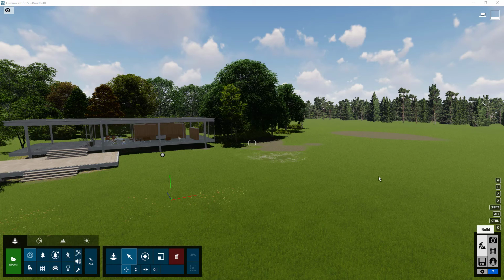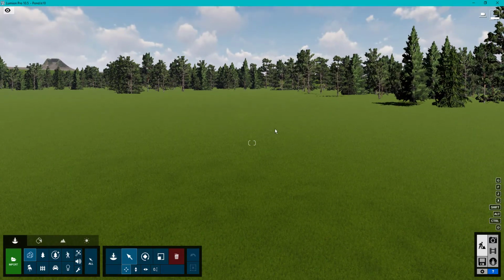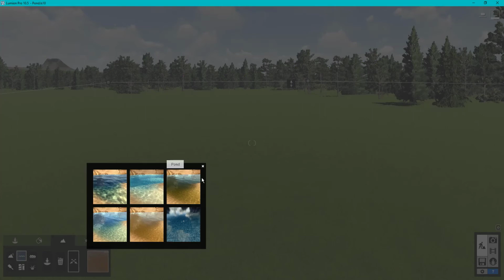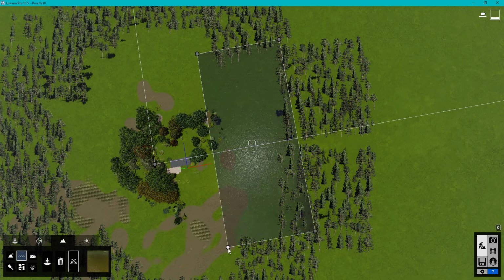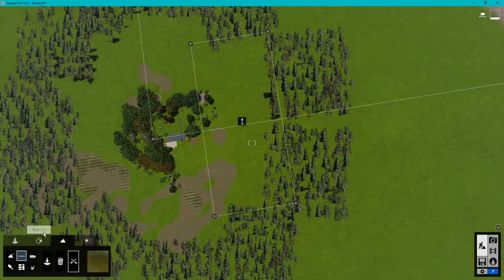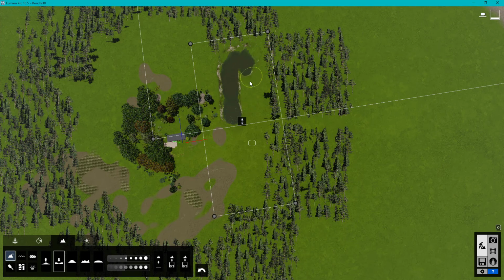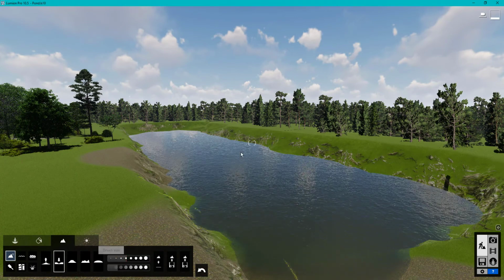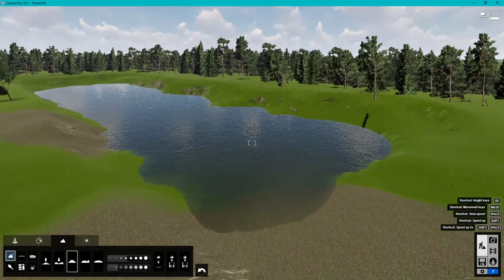Lumion Tutorial - Creating a Pond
Looking for ways to add water to your scene in Lumion?
In this video, you will be taught how to create a pond using a combination of water plane and terrain tools.

Lumion 10 is fully compatible with most 3D modeling software, including Revit, SketchUp, ArchiCAD, 3ds Max, Rhino, AutoCAD, Vectorworks and many others.